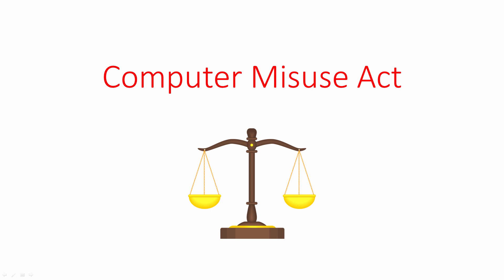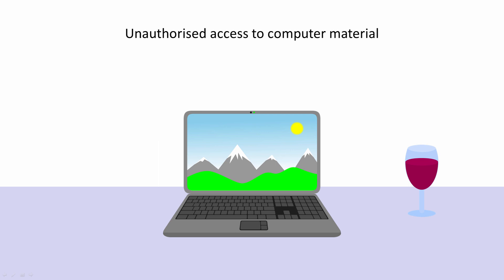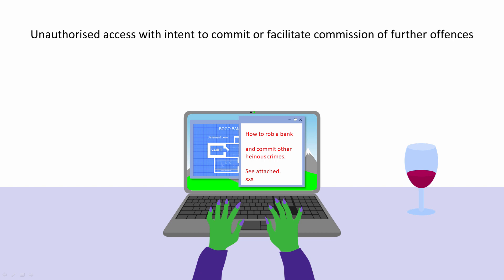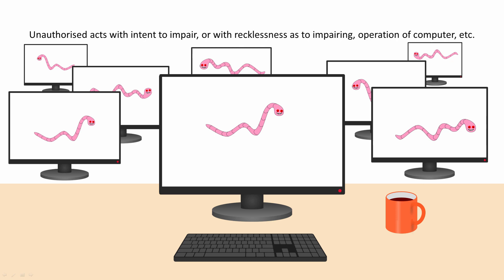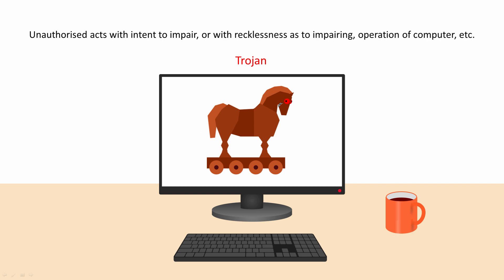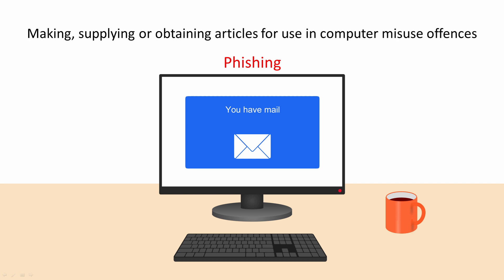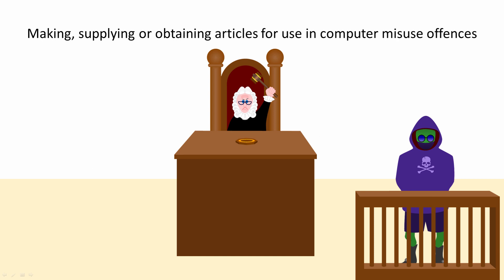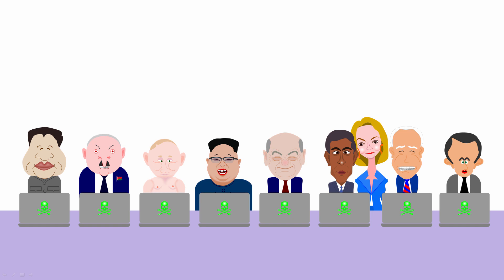Computer Misuse Act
In this computer science video lesson you will learn about the Computer Misuse Act, a British law devised specifically to deal with unauthorised access to computer systems.  The five sections of the current version of the computer misuse act are explained in detail.  You will also learn about different types of cybercrime such as hacking.  Different types of malware are described including computer viruses, worms, trojans, spyware, adware and ransomware.  DDOS attacks by botnets are also mentioned along with and social engineering attacks such as email spamming and phishing.  In additions some equivalent laws in other countries are mentioned, as well as some initiatives designed to enable international cooperation in the fight against cybercrime.  Finally, there is a mention of cyberwarfare.

Chapters:
00:00 Introduction to computer laws
00:49 The original Computer Misuse Act 1990
01:20 The current (2022) Computer Misuse Act
01:43 Hacking
05:02 Malware
05:17 Virus
05:43 Worm
06:07 Distributed Denial of Service (DDOS) attack
06:35 Ransomware
07:15 Spyware
07:31 Trojan
09:44 Phishing
10:32 Social engineering
11:48 Computer laws in different countries
12:46 International cooperation on cybercrime
13:16 Cyberwarfare